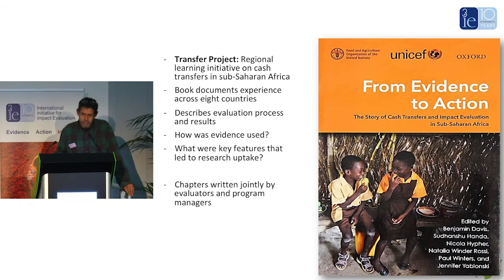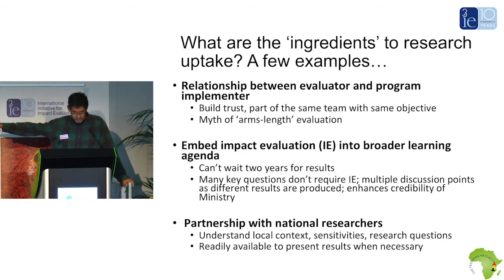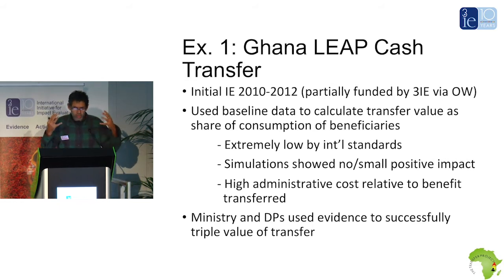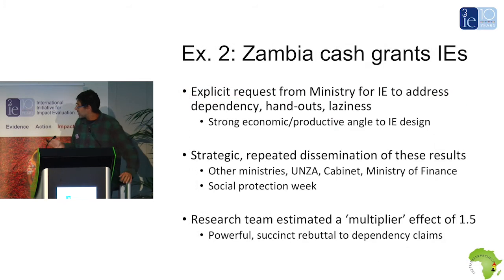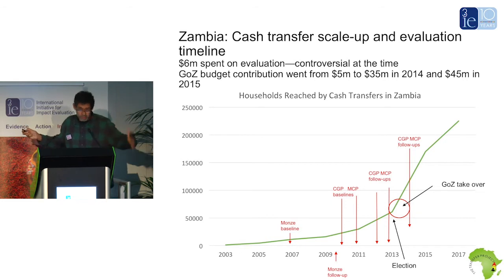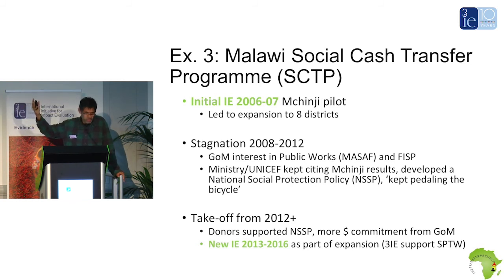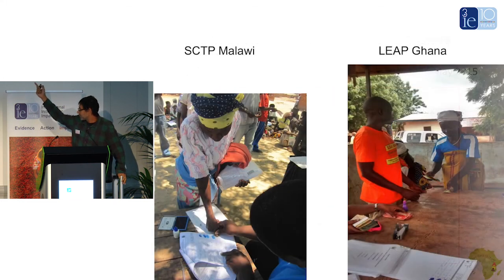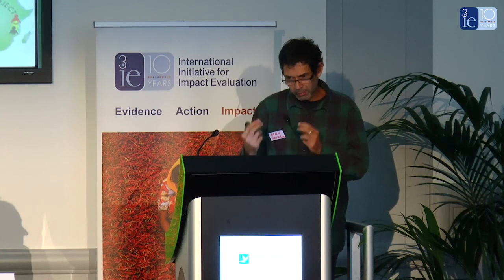Evidence use lessons from Malawi Social Cash Transfer Programme Evaluation| Sudhanshu Handa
Sudanshu Handa (University of North Carolina at Chapel Hill) shared key ingredients for uptake, including building trust between evaluators and programme managers, providing timely findings, and partnering with national researchers. The presentation was part of a panel discussion on 'Does social protection research help those who need it most?' , at the 3ie London Evidence Week 2018 conference.